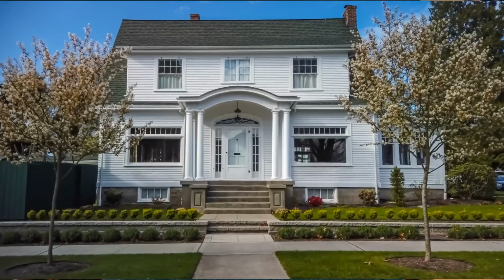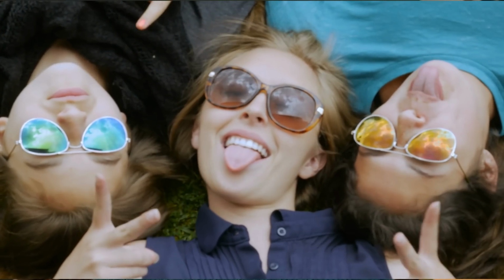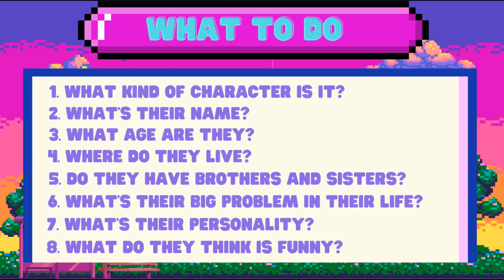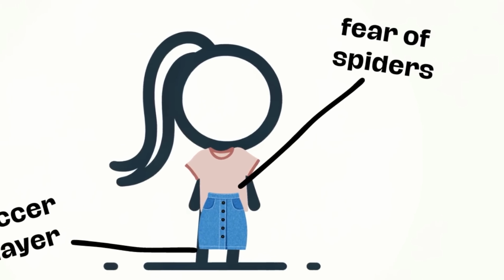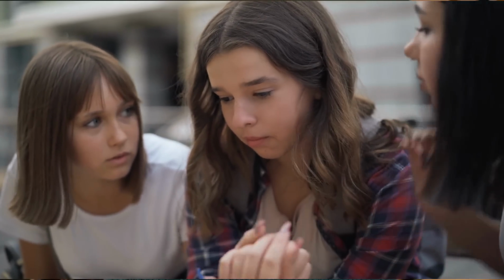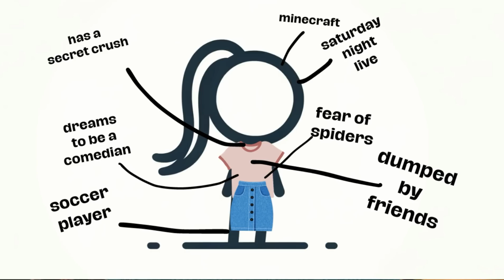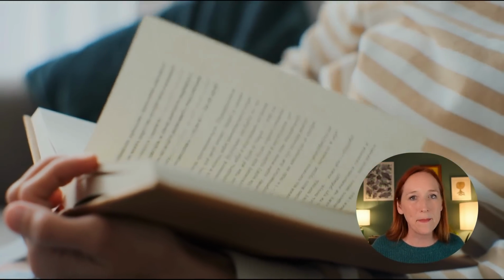Creative Writing For Kids: Imagine a Super Fun Character for Your Story!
Do you want to write about a boy, a girl, a robot, a sandwich, a fairy, or your favorite stuffed bear? Let's figure it out in this fun kids' book writing workshop all about characters and character development.

I'm a novelist with books published by Penguin and Disney/Hyperion. Penguin is publishing my book on writing: The Busy Writer's Guide to Finishing a Book in 100 Days.

One of the first steps is coming up with a character you love! All Kid Videos are marked for kids!